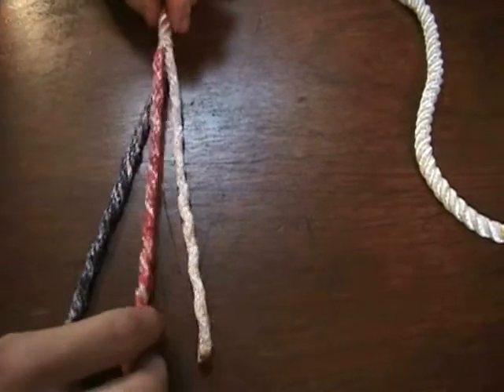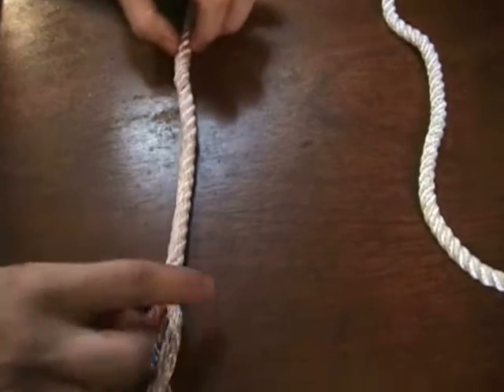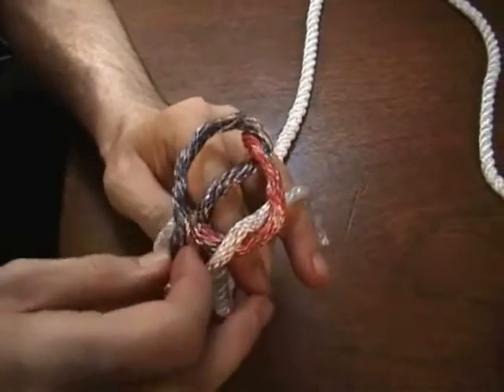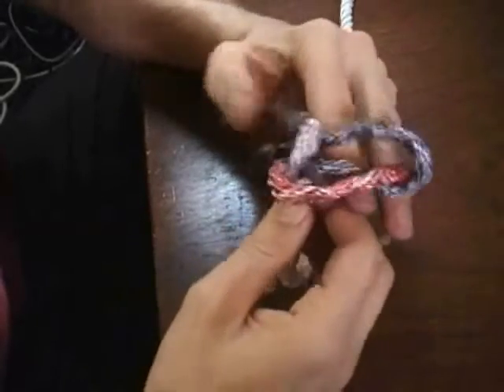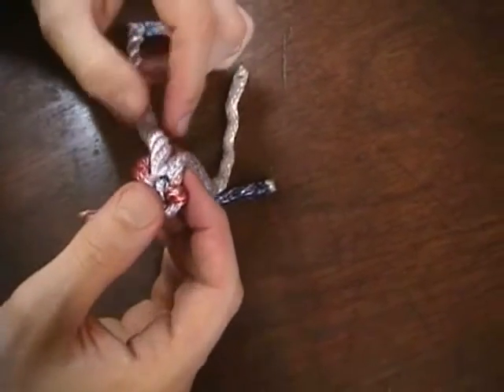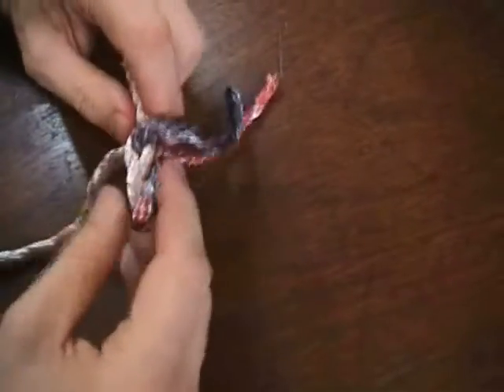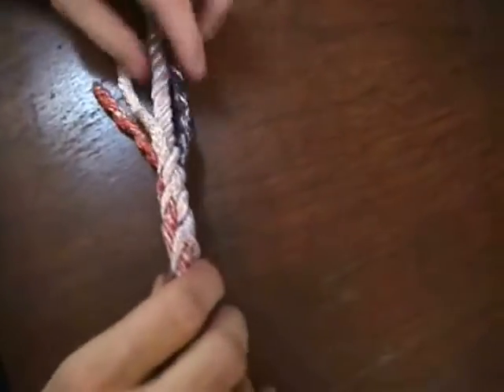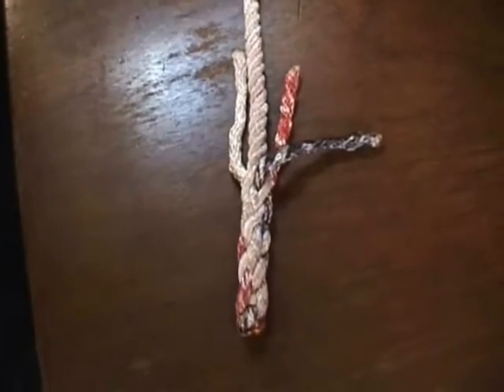3-Strand Splicing 7 - Back Splice